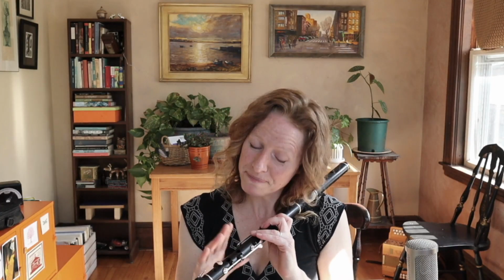Dunmore Lasses [Reel] - Tune of the Month with Shannon Heaton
This month's tune was already in the traditional canon back in 1927, when it was first recorded by the great flute player Tom Morrison (1889–1958).  I play it here once with SHORT phrases (to accommodate more flute breaths); once with LONGER phrases; and once phrase by phrase.
As always, I’m playing this on my Patrick Olwell Pratten-style flute.